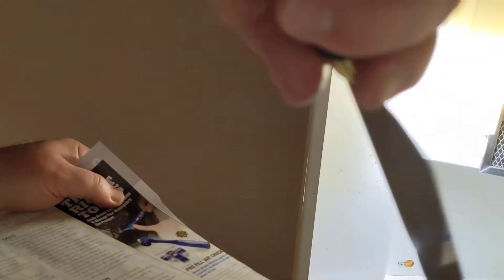Kramer by Zwilling, sharpened and stropped.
Gotta love that high carbon steel.  This knife takes such a sharp edge with very little effort.  Get one, you will not be disappointed.